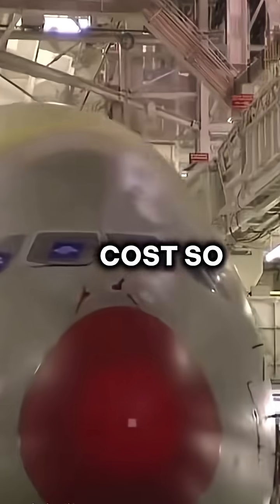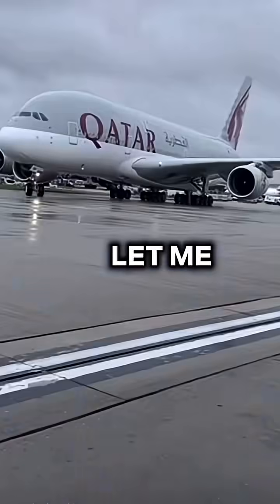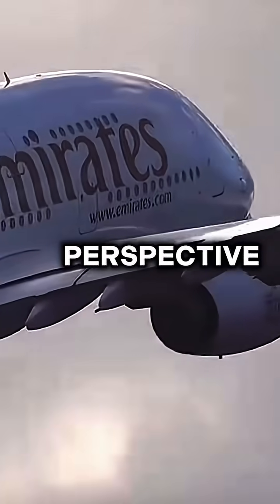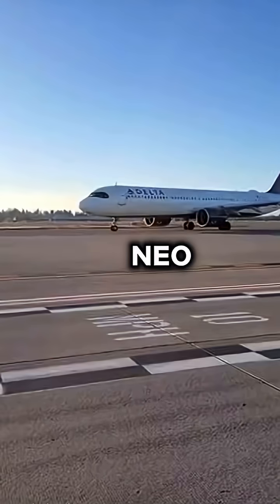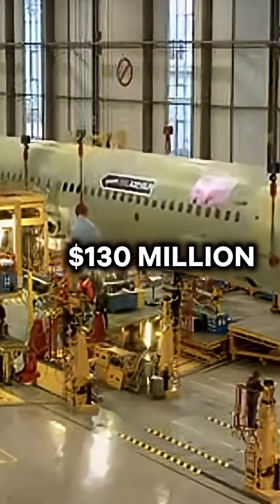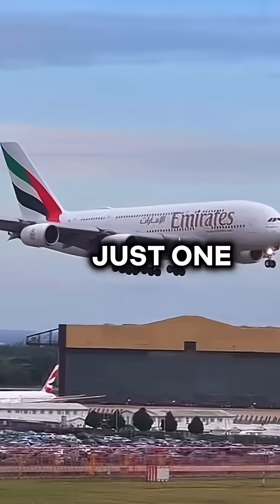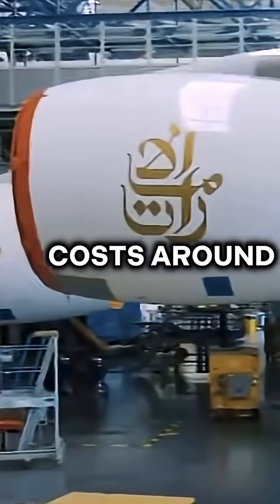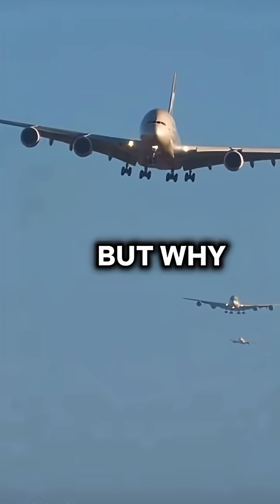Why does the airbus A380 cost so much?